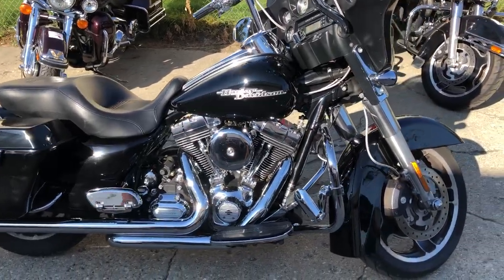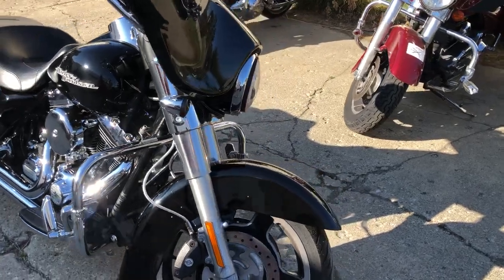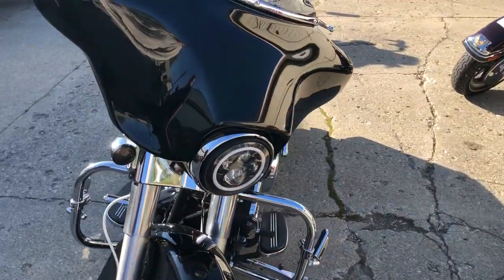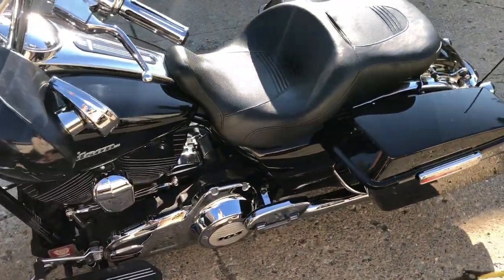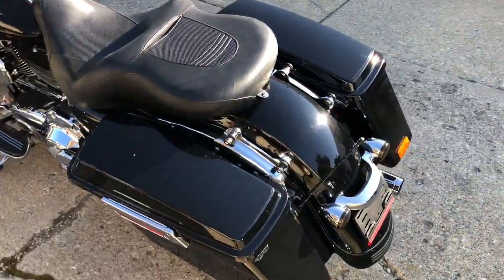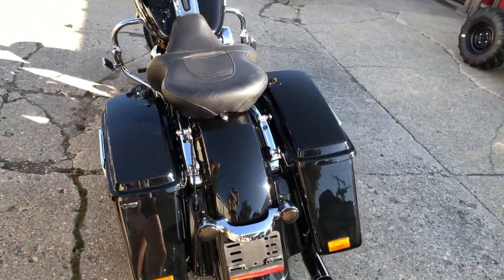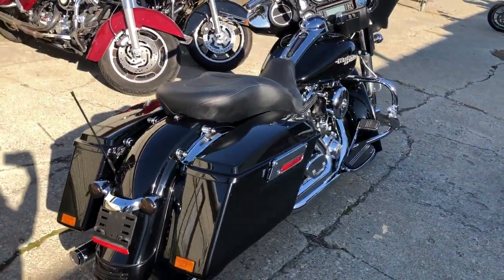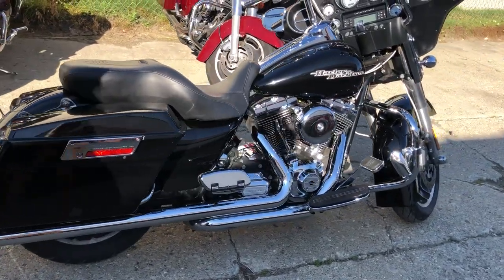USED 2011 HARLEY DAVIDSON STREET GLIDE FOR SALE IN MI WITH OVER $2,500 IN EXTRAS!